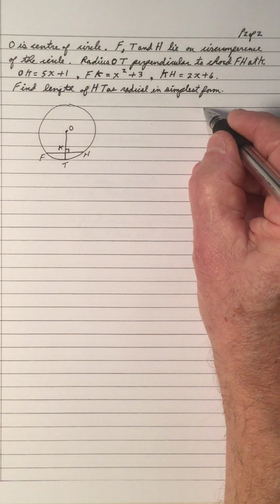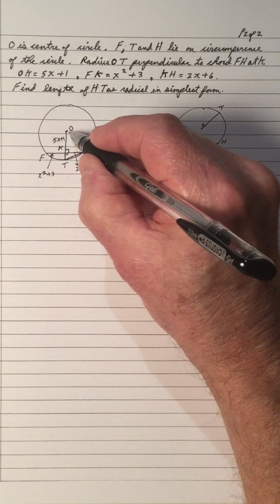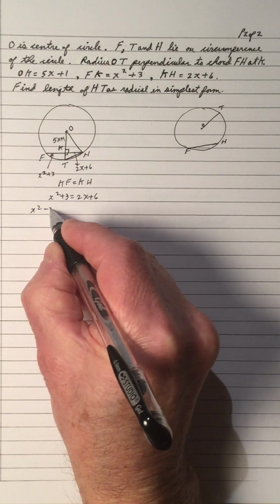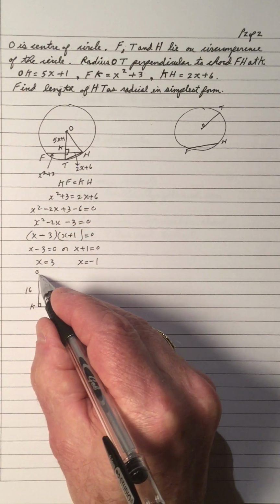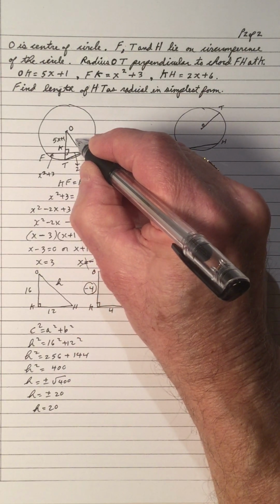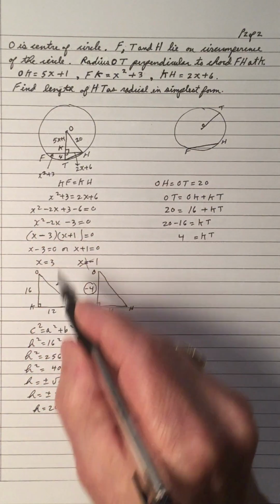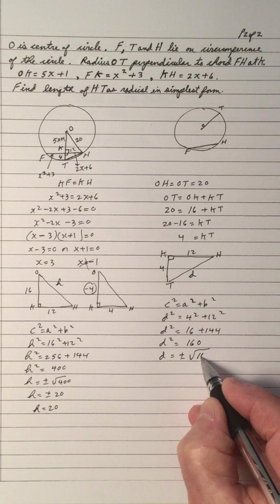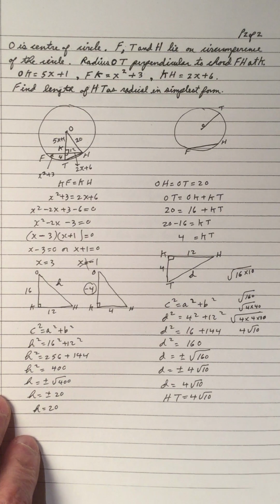Circles and Chords - # 3